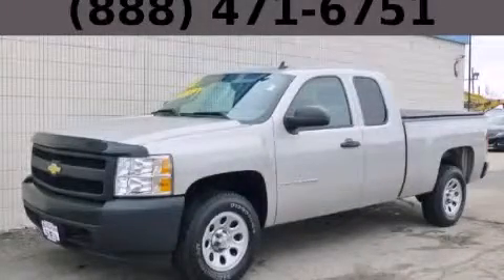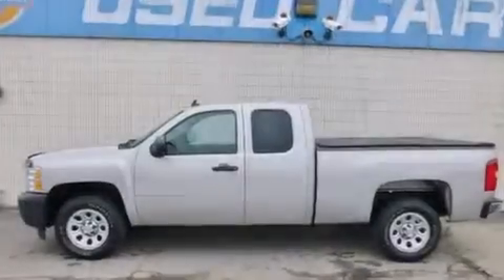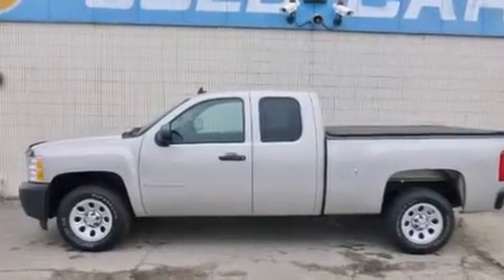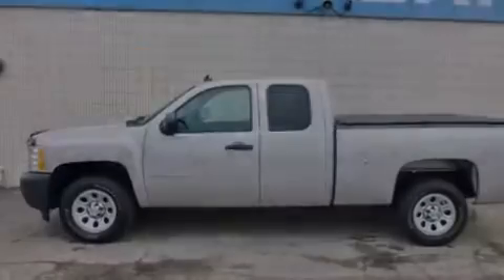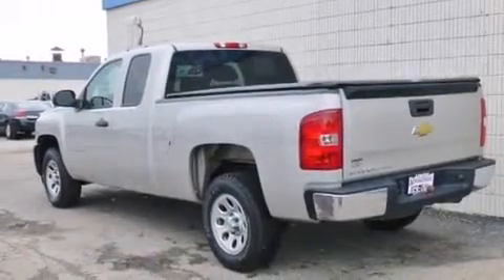2008 Chevrolet Silverado 1500 Bolingbrook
Year : 2008
 Make : Chevrolet
 Model : Silverado 1500
 Engine : 4.3L Vortec 1000 V6 MFI Engine
 Trans . : Automatic
 Exterior : Silver
 Miles : 66,617
 Interior : Other

 115 W South Frontage Rd.

 2008 Chevrolet Silverado 1500  Bolingbrook IL